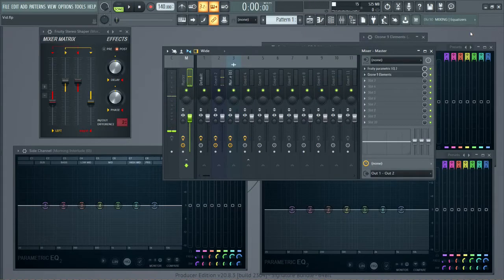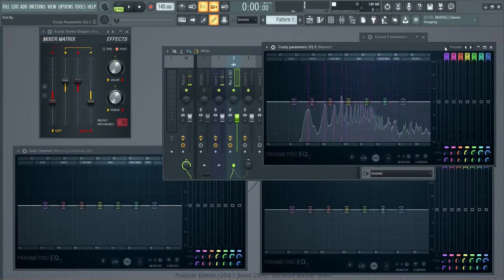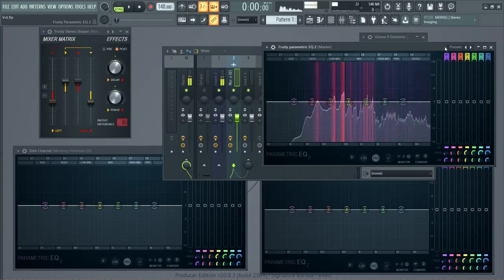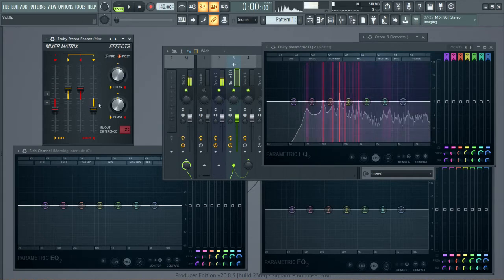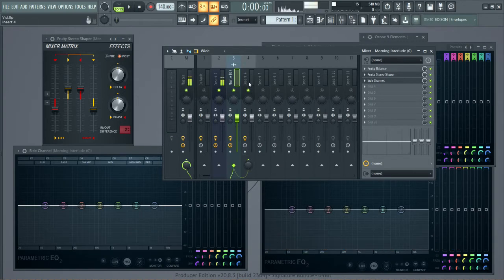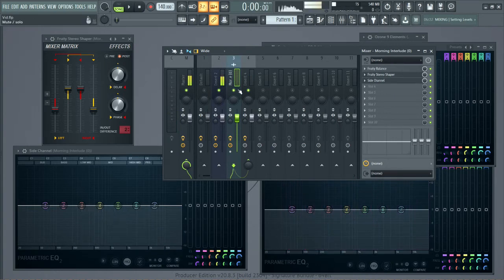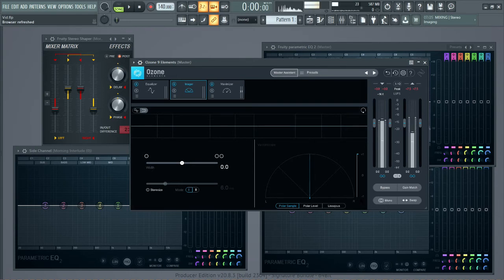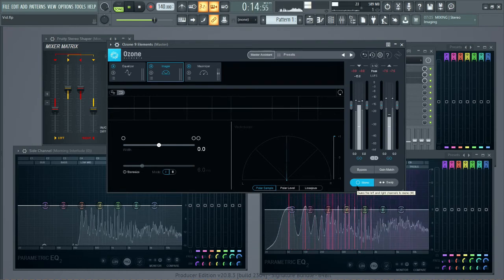MS Processing 1 Intro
This video is about Mid/Side Processing, and will act as an introduction to the subject. It's intended for you to hear what a side channel sounds like and to understand more about mono compatibility.